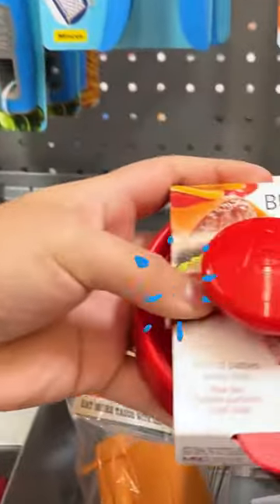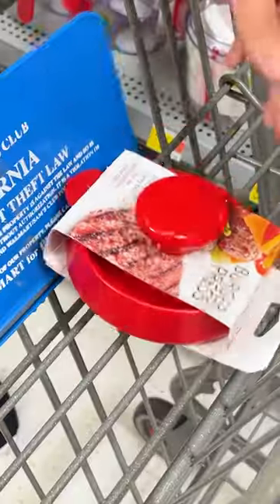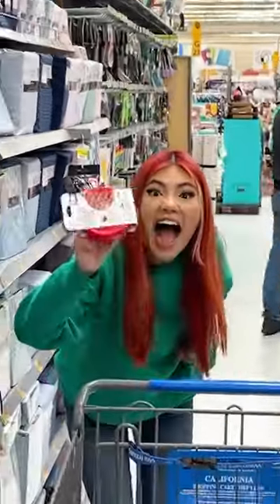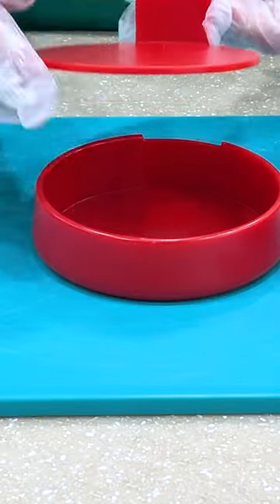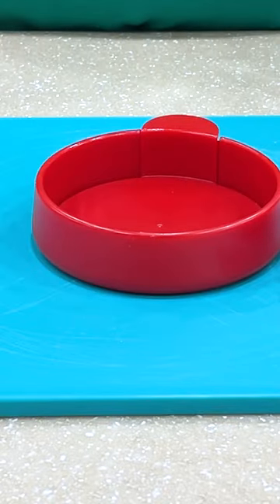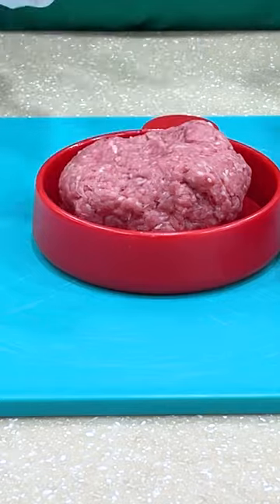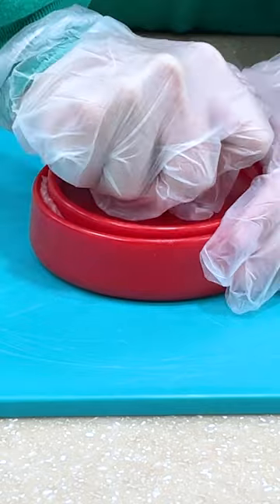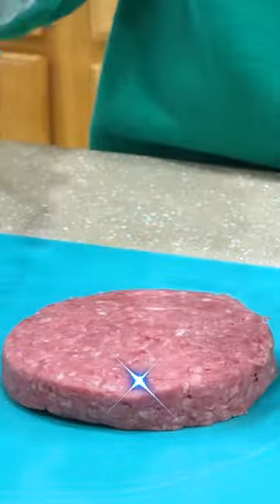BURGER PRESS THE BEST KITCHEN GADGET BY CRAFTY DEALS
We do not make any warranties about completeness, safety, and reliability. Any action you take upon the information on this video is strictly at your own risk, and we will not be liable for any damages or losses. It is the viewer's responsibility to use judgment, care, and precautions if one plans to replicate. The following video might feature activity performed by our actors within a controlled environment - please use judgment, care, and precaution if you plan to replicate.